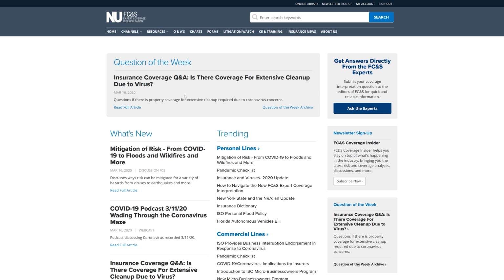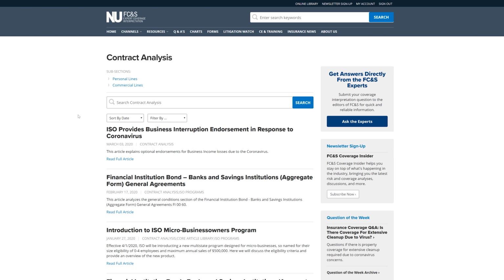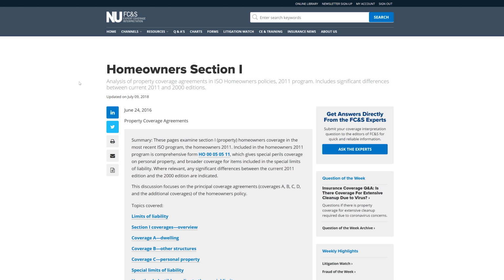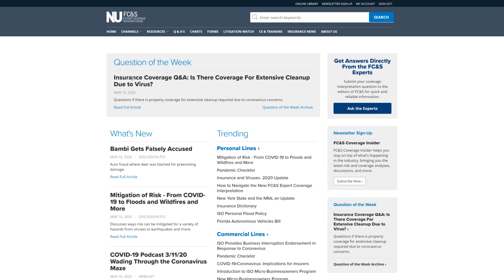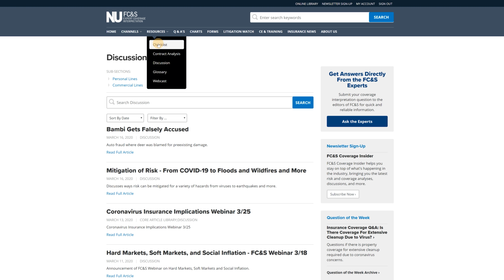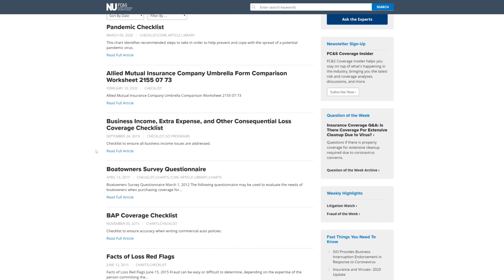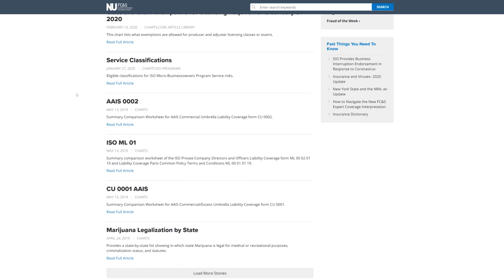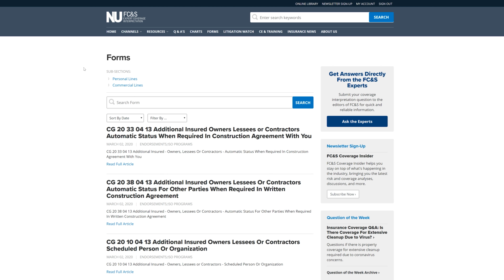How to Use the FC&S Free Trial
I'm excited to know you're taking advantage of this free trial with FC&S.  We're here to help you in these difficult times.